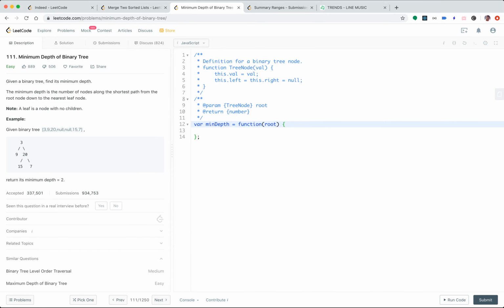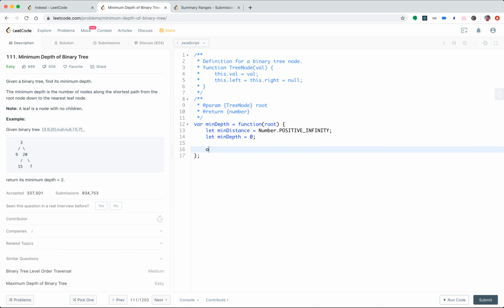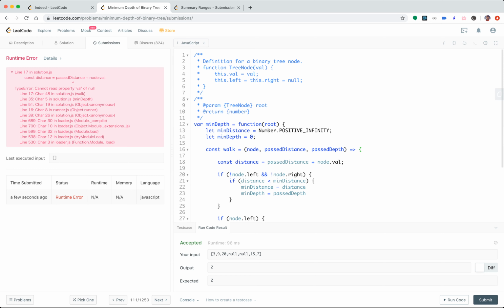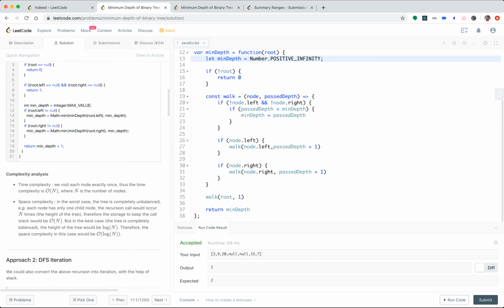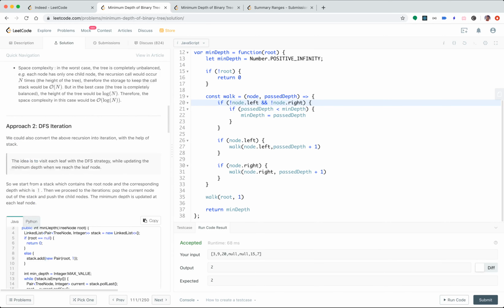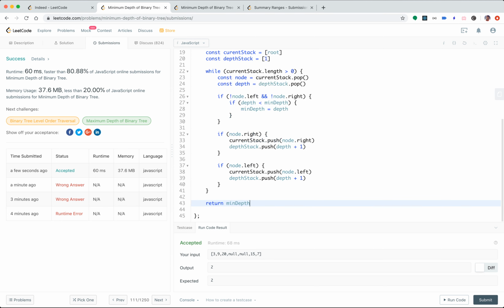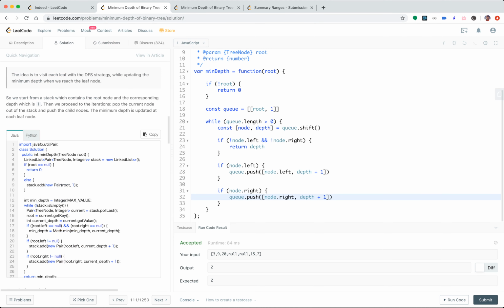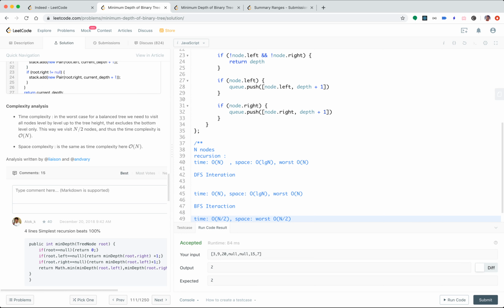leetCode 111 - Minimum Depth of Binary Tree | JSer - algorithm & JavaScript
#111 Minimum Depth of Binary Tree